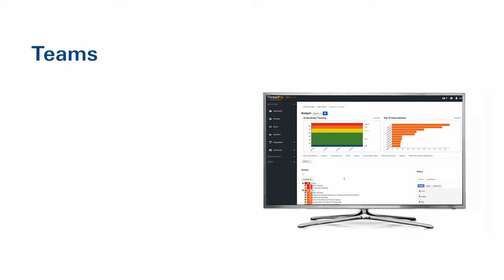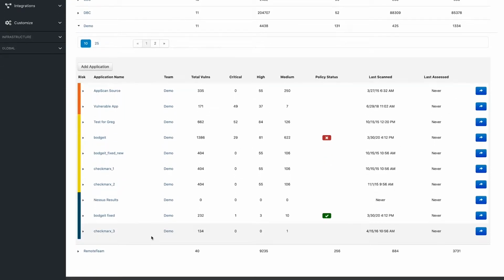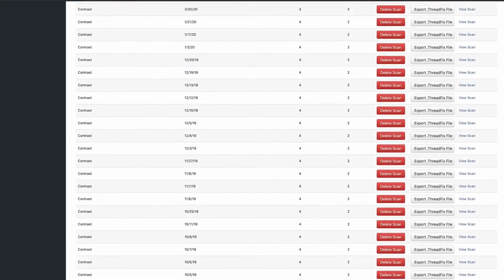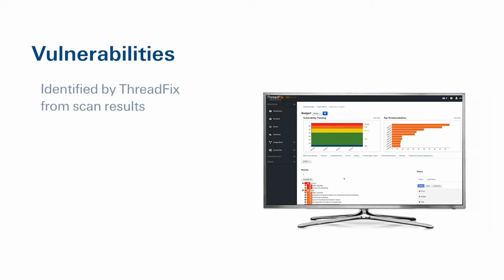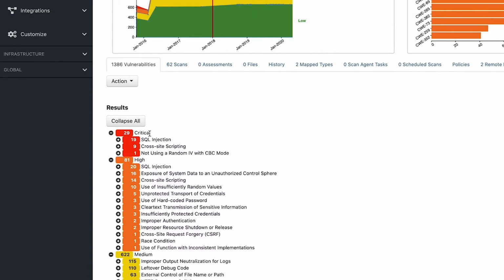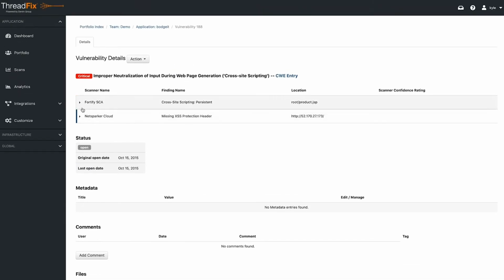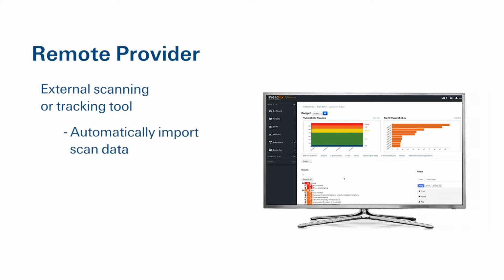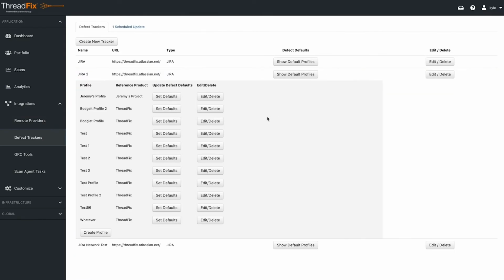ThreadFix Terminology Tutorial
In this video, we’ll provide an introduction to some of the commonly used terms you will come across while working in the ThreadFix platform.